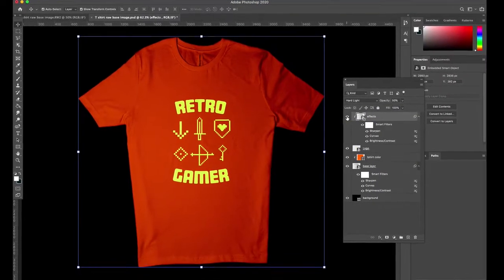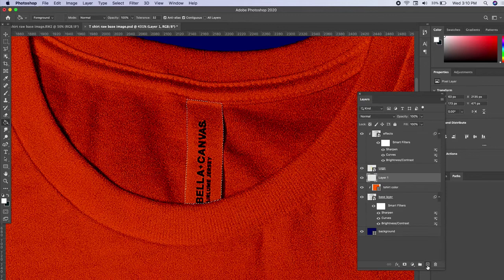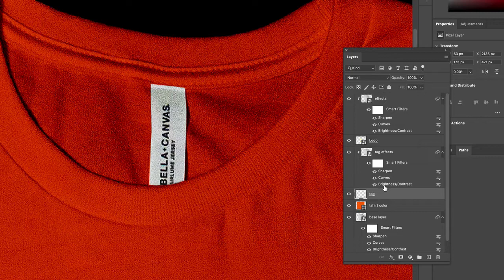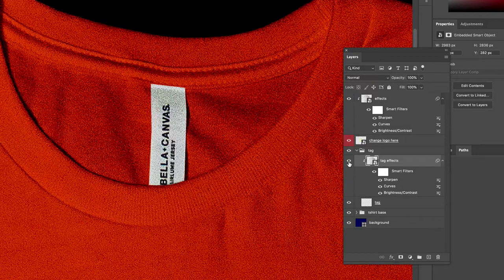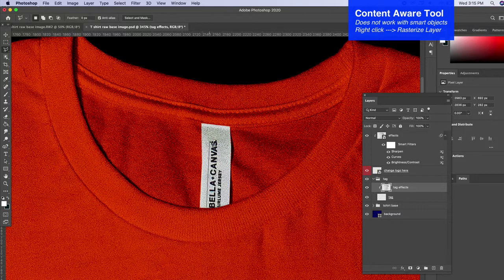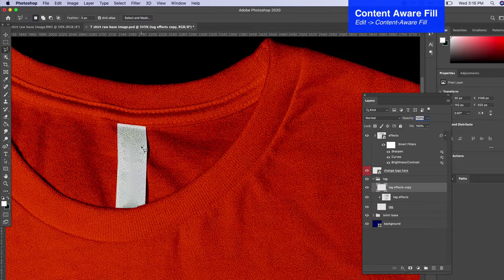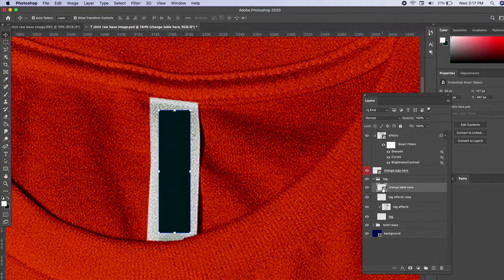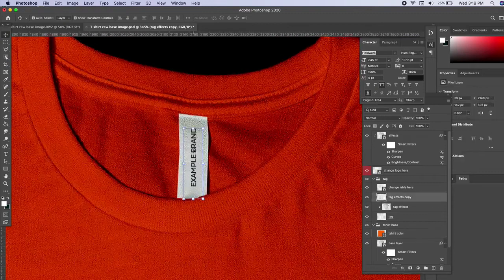19 La etiqueta de Maqueta de camiseta | Curso de creación de Maquetas para Photoshop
19 La etiqueta de Maqueta de camiseta